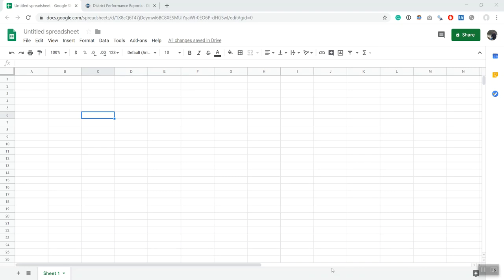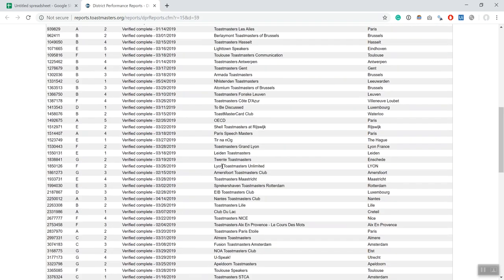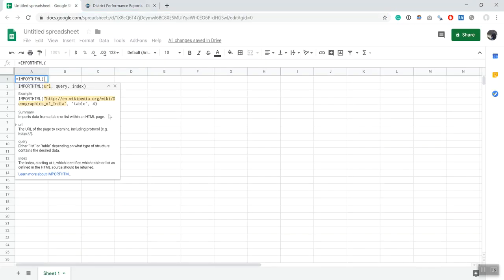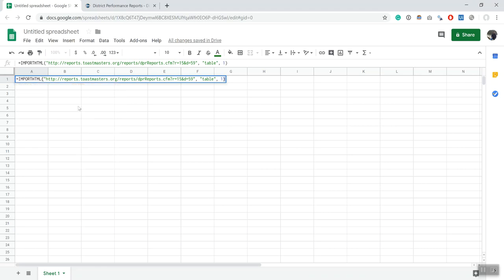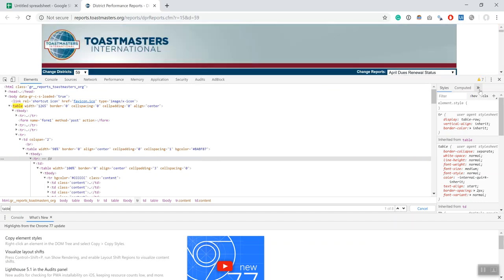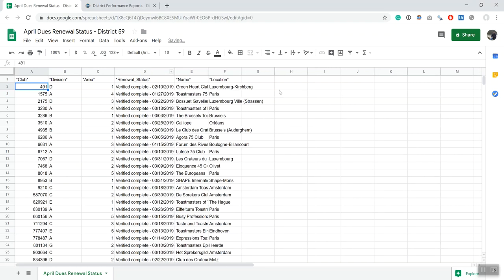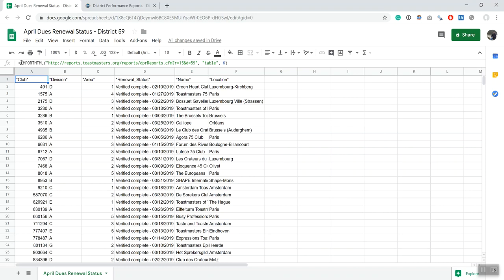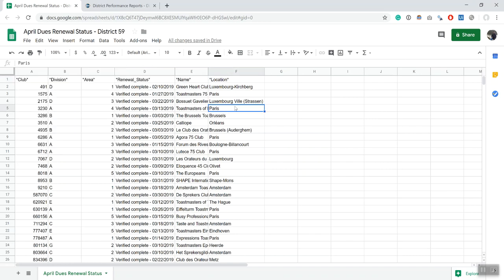Using Google Sheets to Scrape Web data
This video teaches you how to use the =IMPORTHTML() formula from Google Sheets to extract data from a website.